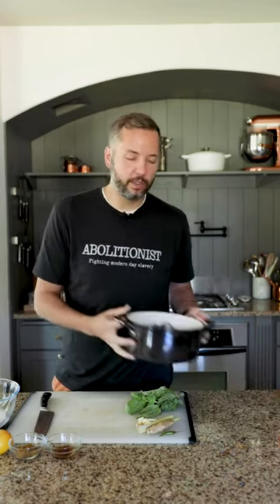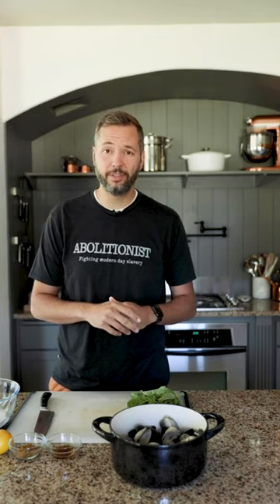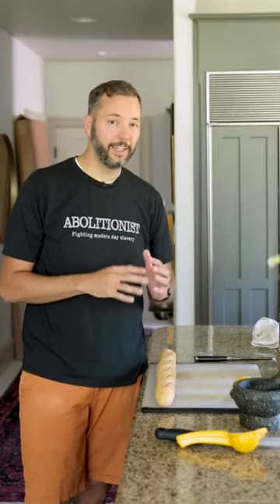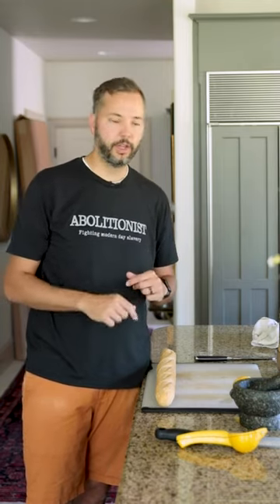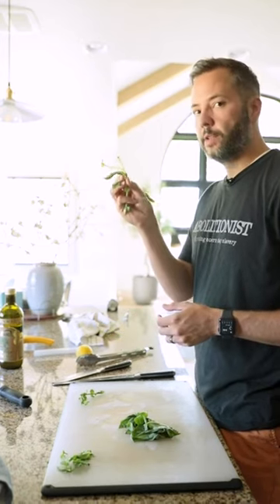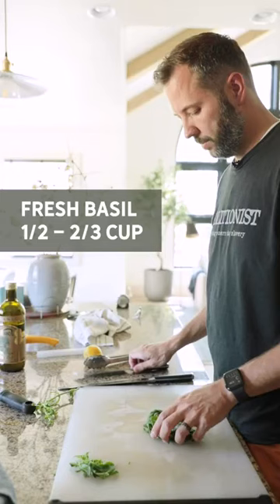Green Curry Clams & Mussels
Usually we're all about allergy-friendly recipes here... But I don't have any dietary restrictions myself and sometimes you've just got to make something for you! This recipe uses minimal ingredients and steps, but still manages to pack in a whole lot of flavor.